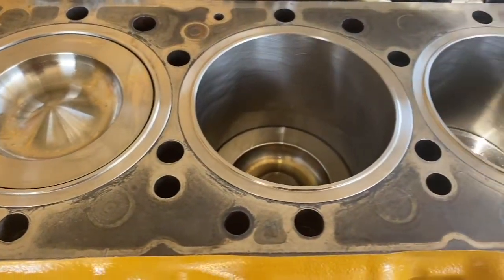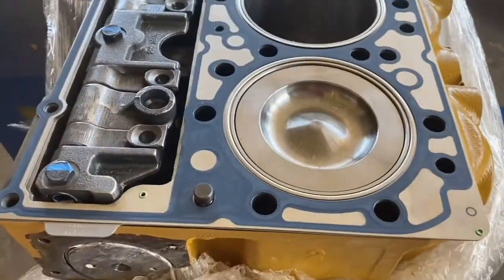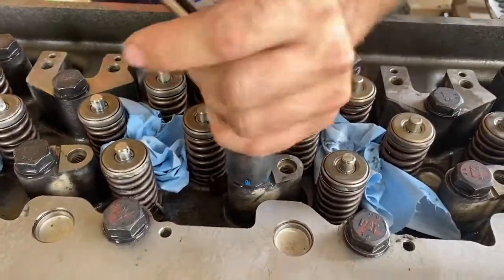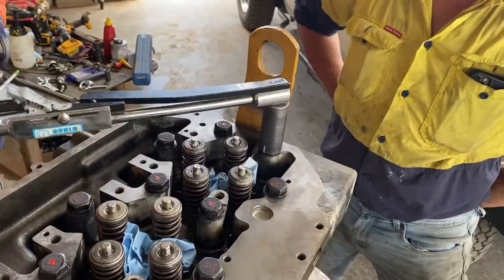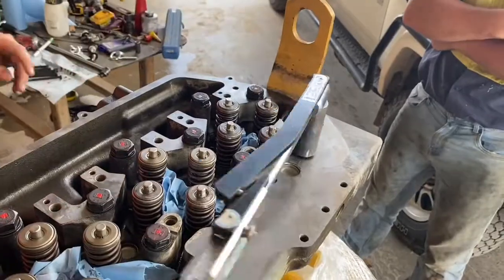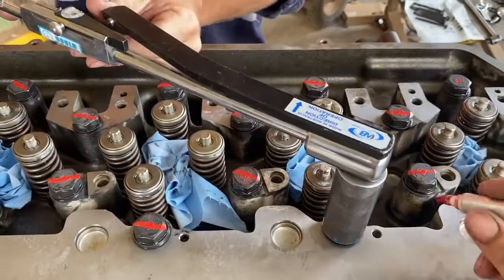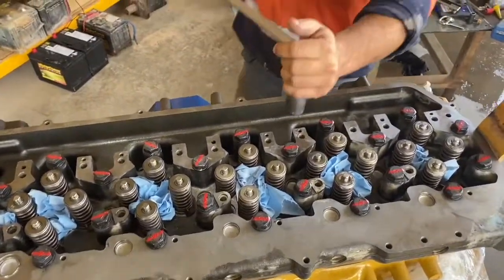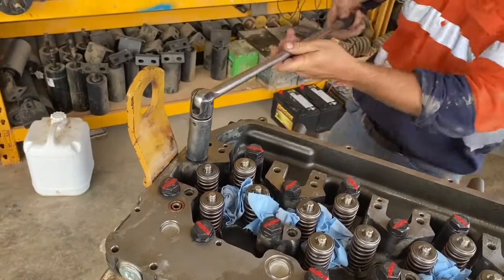C11 Installing Cylinder Head and torque down procedure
In this Video we inspect the Engine block before installing head gasket and then the cylinder head. We also go through step by step the torque down procedure recommended by caterpillar.